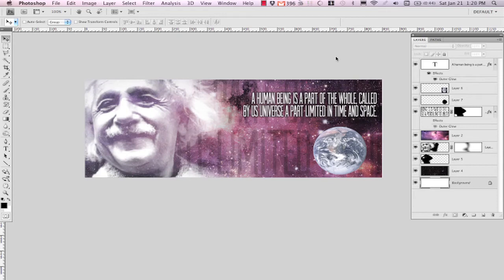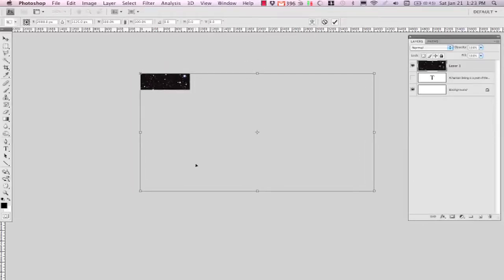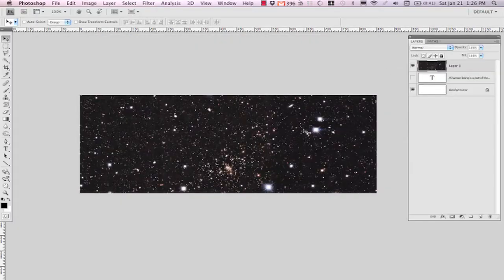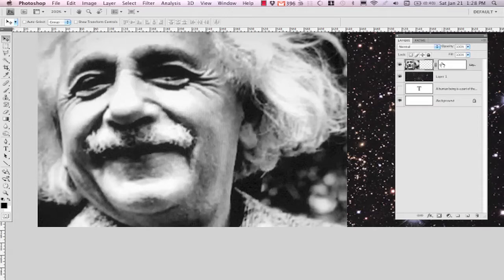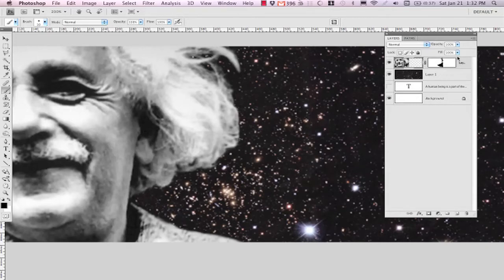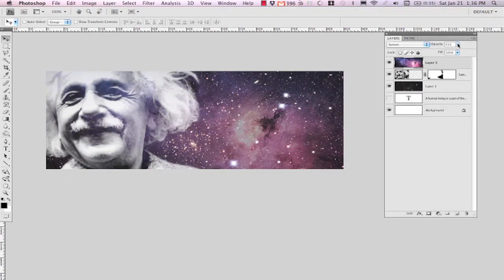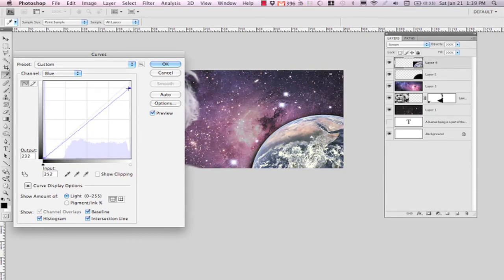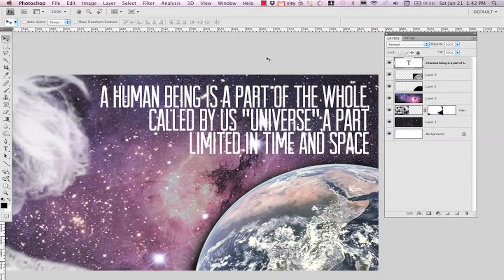Creating a Facebook Timeline Cover Image in Photoshop - Video Tutorial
Video tutorial for creating a facebook Timeline Cover.

You can find the PSD file with both the final images and untouched starting images